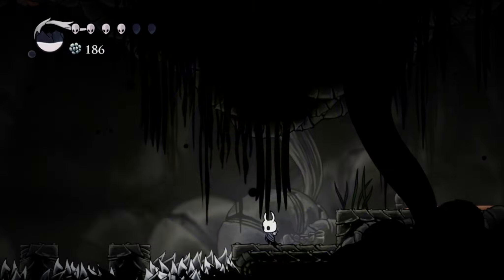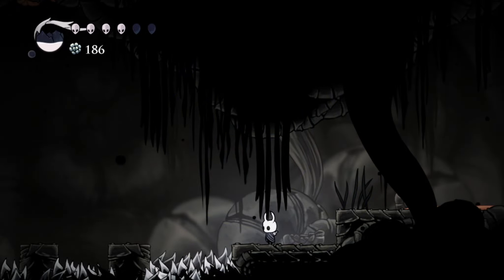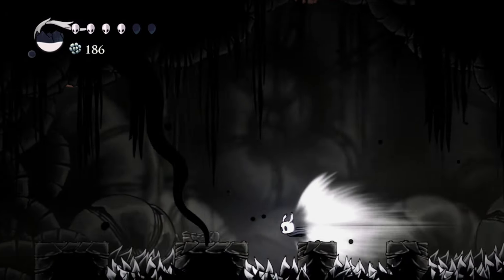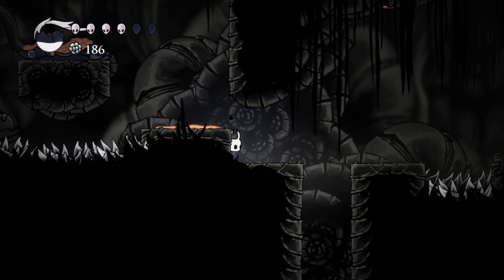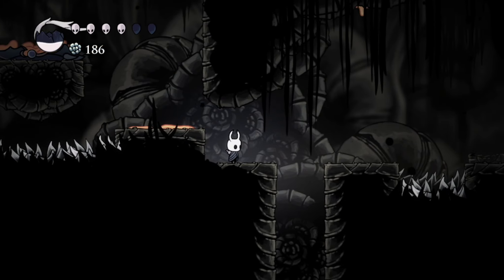Breathing with the Crystal Heart [Hollow Knight - Ancient Basin]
Shane demonstrates a short breathing technique in the Ancient Basin using the Crystal Heart in Hollow Knight.

If you want to get in touch to ask questions about mental health or suggest what in game locations we should do some mindfulness at next then just pop it in the comments below or email us at